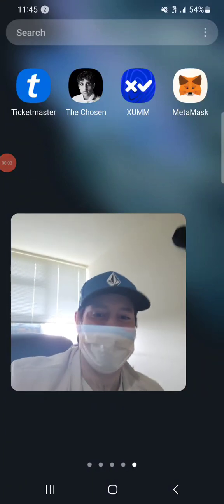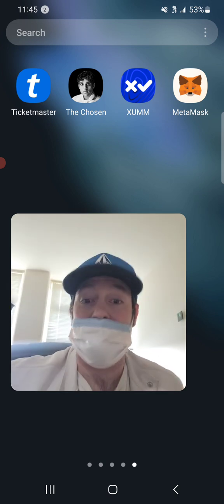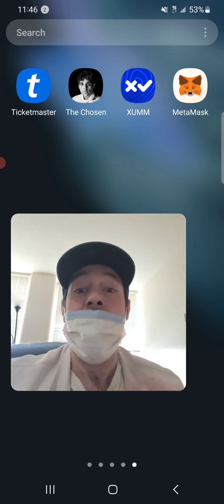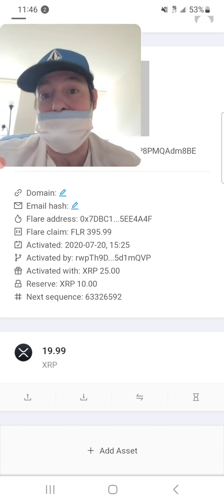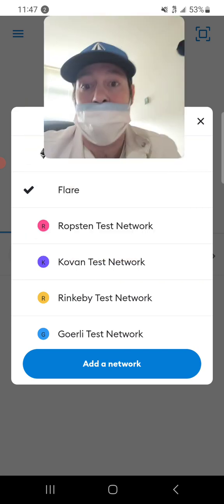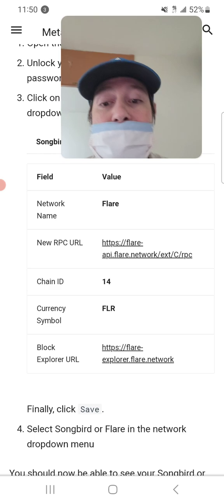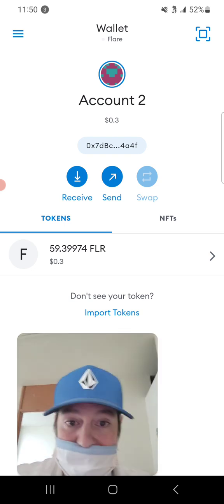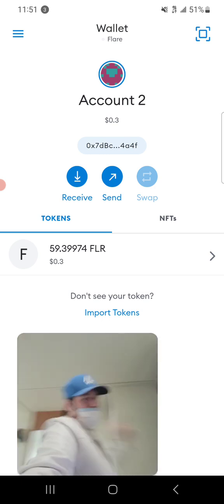How To Claim Your Flare (Spark) Tokens For XRP Holders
Flare (Spark)Tokens Distribution Is Here For XRP Holders. How To See Flare tokens in your wallet For Xrp Airdrop In this video I show you how to not only see your flare tokens but also be able to send and recieve them in your metamask wallet. You will need to use Xrp tool kit to see your tokens and Xumm to connect your wallet to xrp tool kit. Or you can just get your Eth private key from the Eth account you used to confirm your airdrop. Then take your eth private key to metamask create new account then import private key to a secondary account as it won't let you with the 1st one. Then hook up to flare network instead of Ethereum network. I will give you all details below. Just want to be clear do not give anyone your private key. This is a wallet where you can restore a wallet with a private key. My ethereum was on guarda wallet and doesn't have this functionality so I imported my account to metamask. Always be careful.

Network Name  Flare

Currency Symbol  FLR

My Icp Address on Stoic Wallet for Nft's Icp or any love for my Icp Content
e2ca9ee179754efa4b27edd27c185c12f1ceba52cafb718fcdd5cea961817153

Thanks a bunch I knew I could count on you!! Btc Address
12QMSepLkEu8xGUCuarBi5gNykxCMTwgaP

Cryptocurrencies of any kind you can lose money if you don't understand what the market is doing.